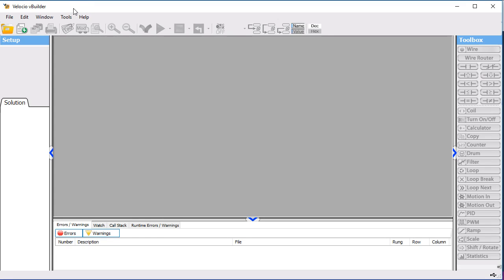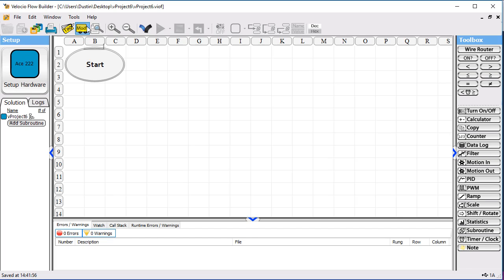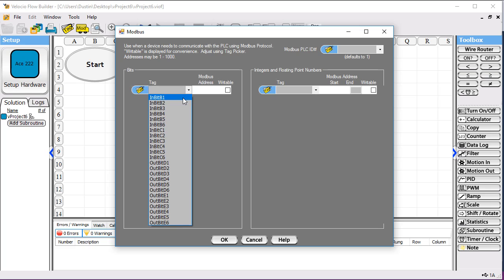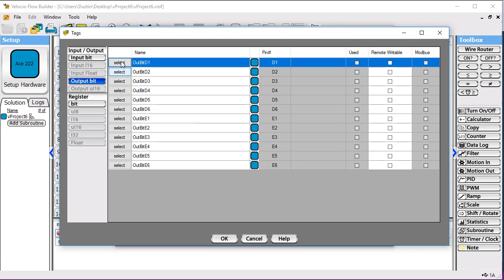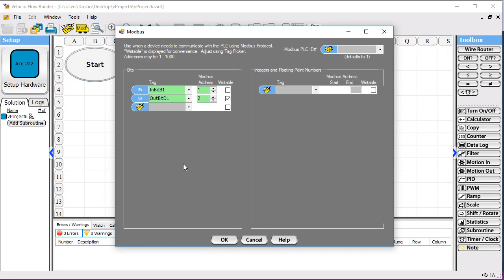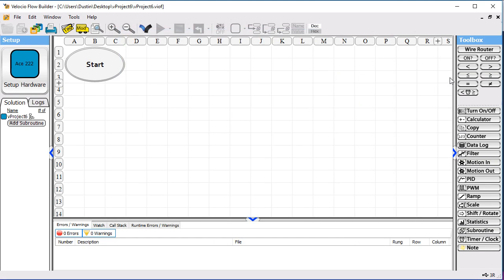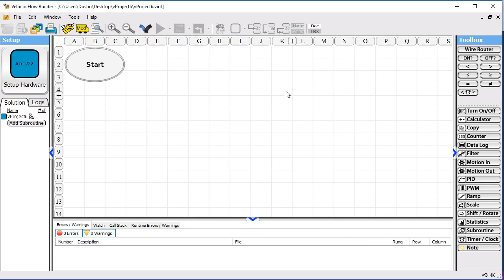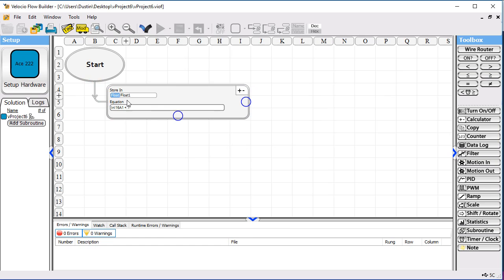Velocio PLC to AdvancedHMI Part1